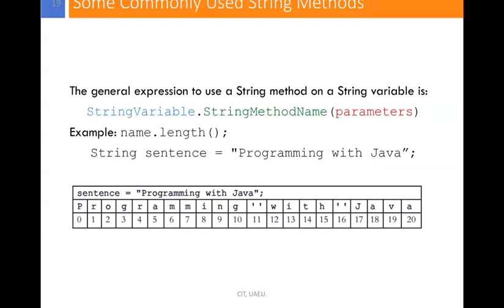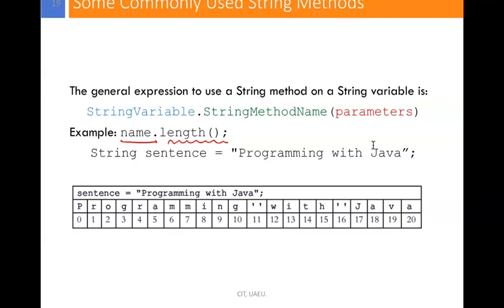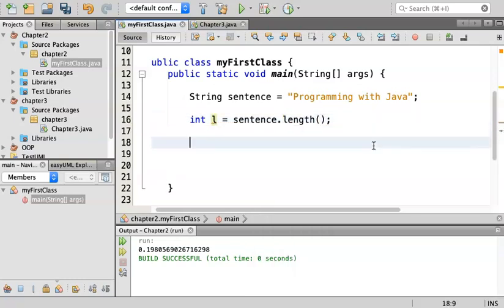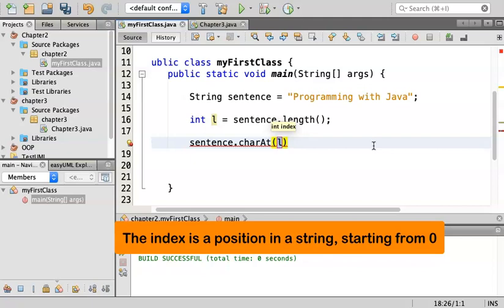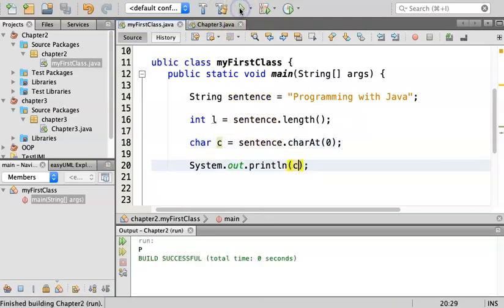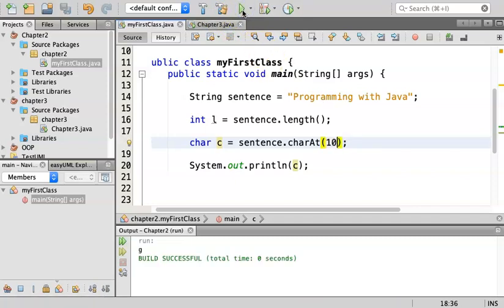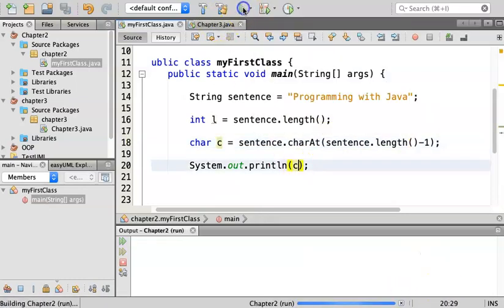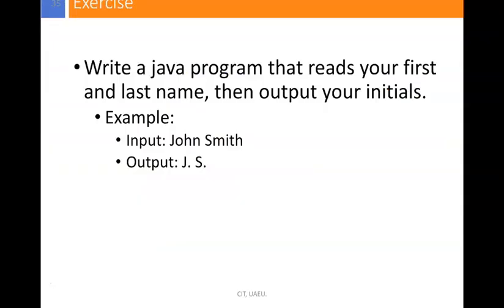Introduction to Programming with Java (11) : String Methods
Calling methods from the String class